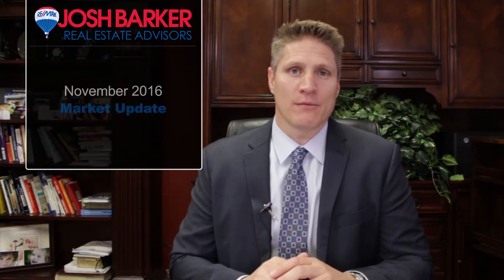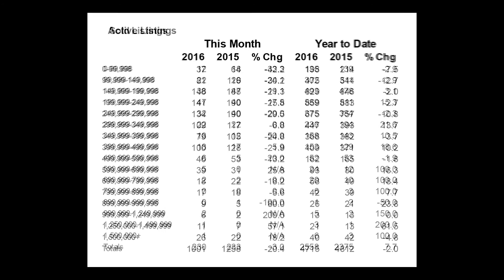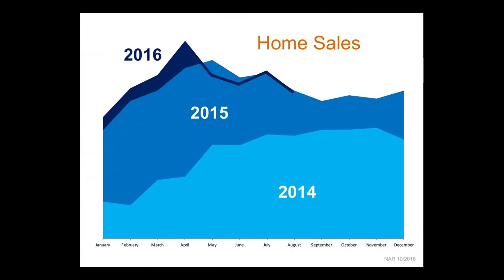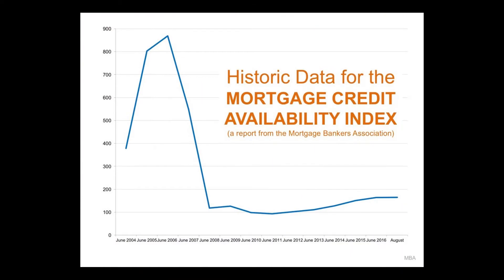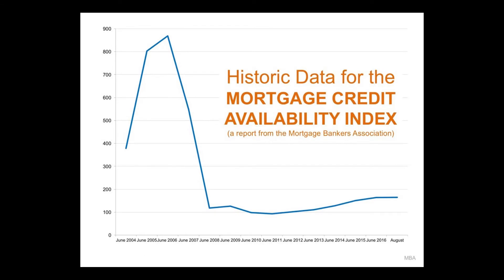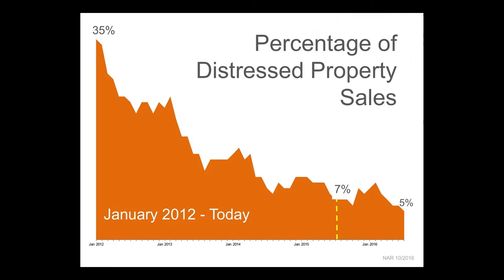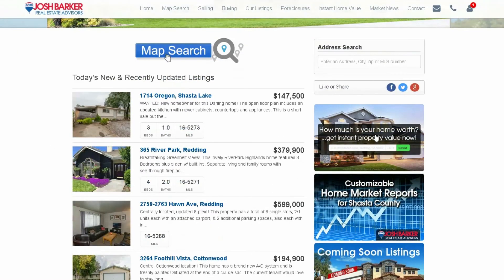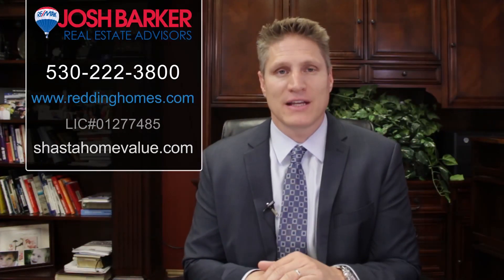Shasta County Market Update - November 2016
Shasta County Real Estate Market Update with Josh Barker

Get more information and see all current listings in Shasta County

See how much your property is worth with our Instant Home Valuation tool